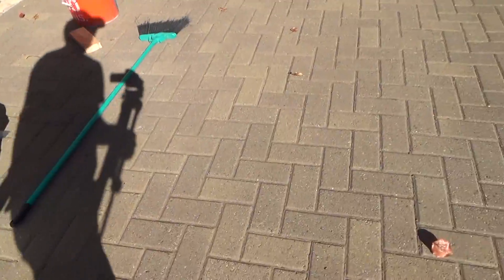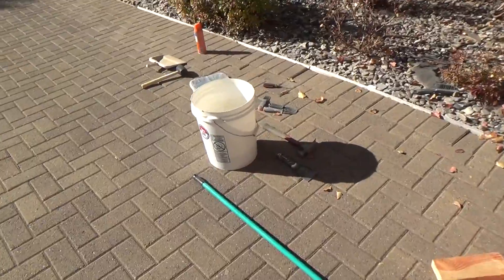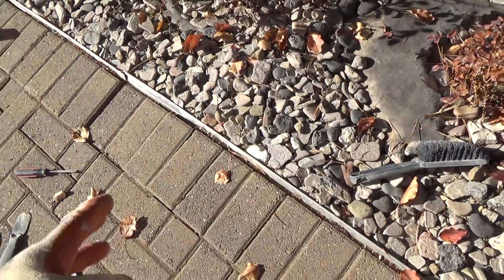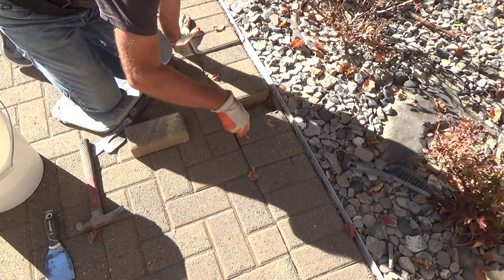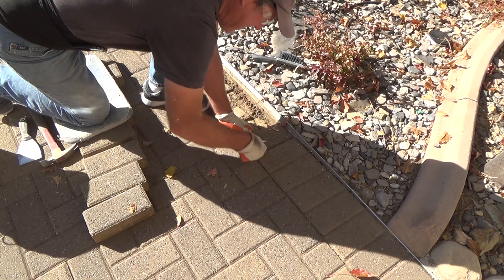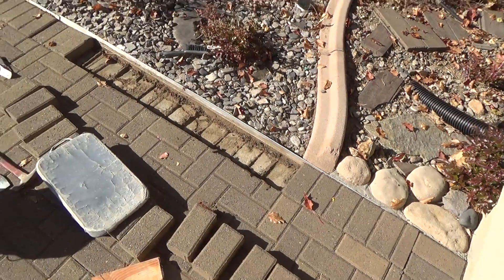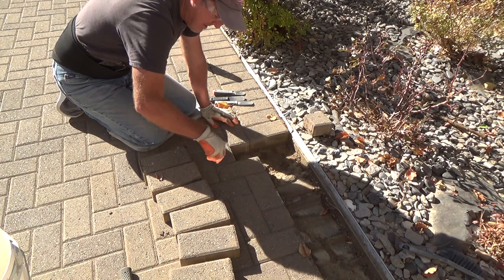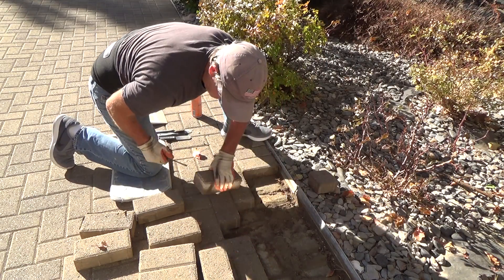How to Repair Brick Paver Driveway/Patio Made Easy...Part 7 Tips on Removing Bricks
How to repair a brick paver driveway/patio made easy...Part 7  Tips for removing the bricks is what this DIY howto video is about. VideoJoe has been working away on his project with making some repairs to the brick paver driveway & it's looking pretty good thus far I might say, ahem. I hear VideoJoe always say "take your time & do it right" & that goes for making repairs to a brick paver driveway or patio as well. Don't rush through your project & say that's good enough. If you're going to do something then you might as well do it right...right? Watch & learn as VideoJoeShows you what VideoJoeKnows...how to repair a brick paver driveway/patio made easy...Part 7  Tips for removing the bricks.   Nice!